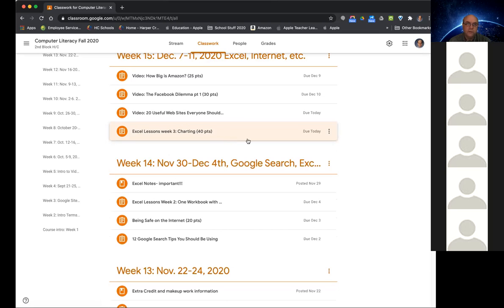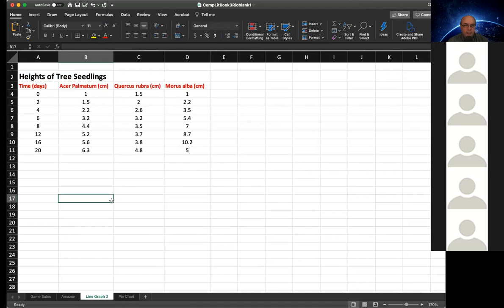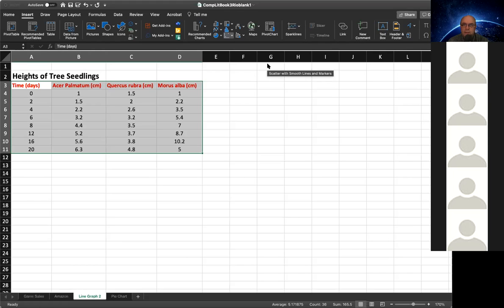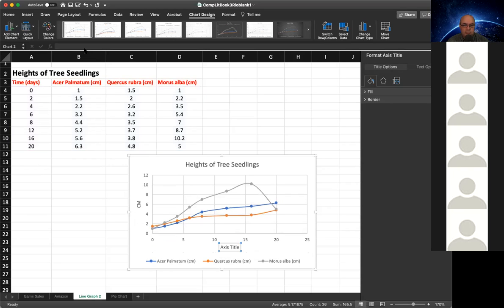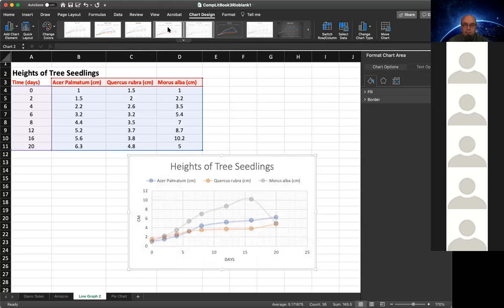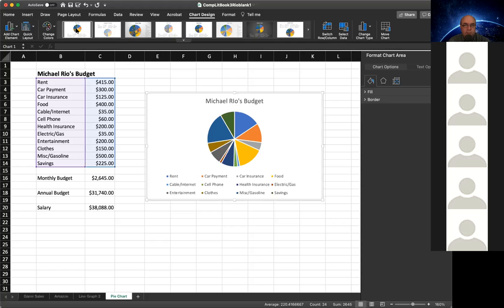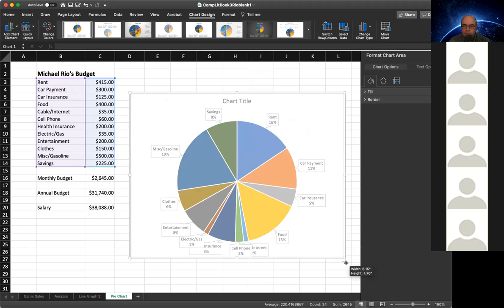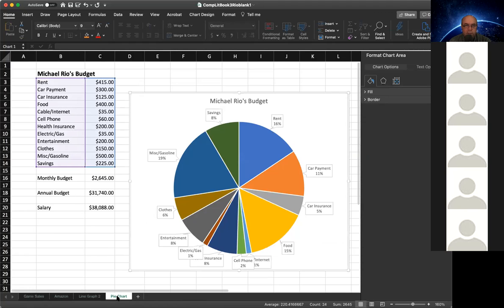Computer Lit Zoom 9:30 am 12-11-20 Excel Charts pt 2